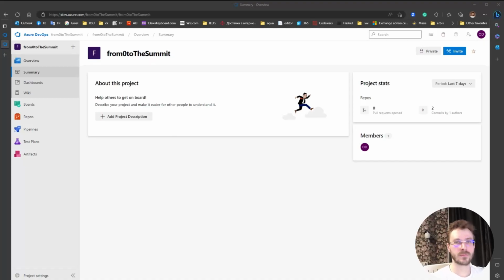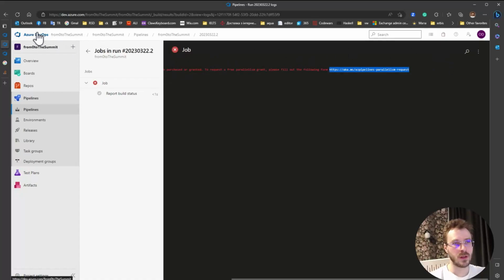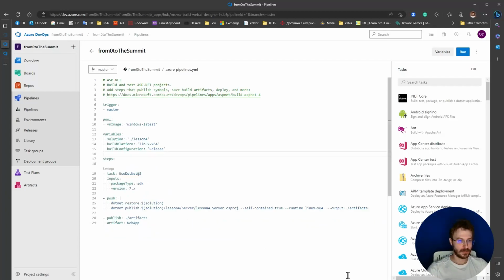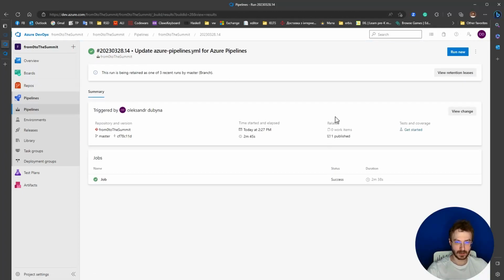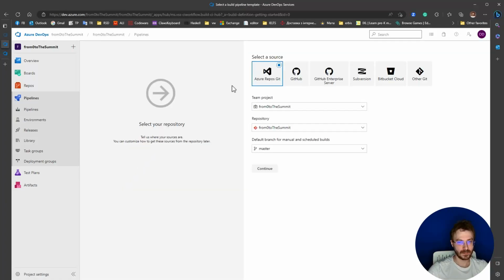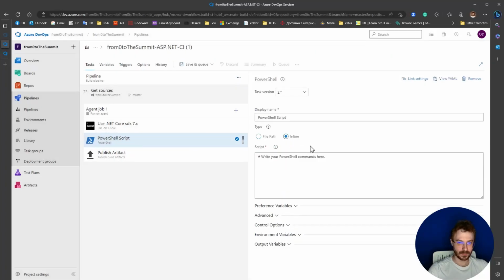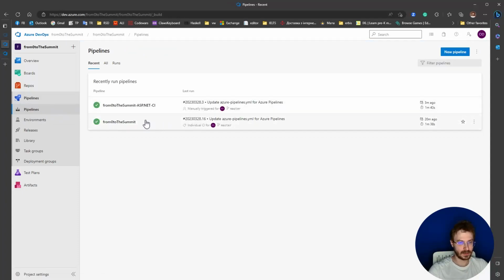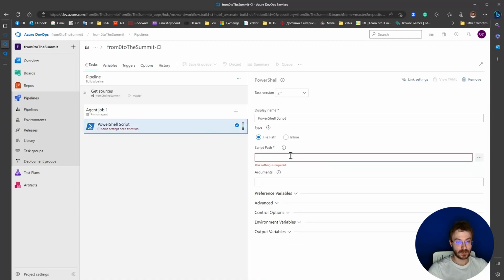From zero to the summit How to use Azure DevOps CI: native build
If you want to join lectures or fellowship - our channel in Telegram is